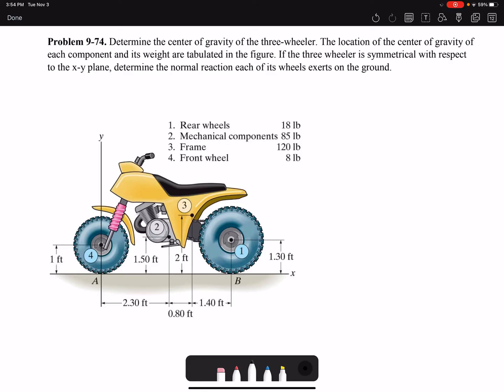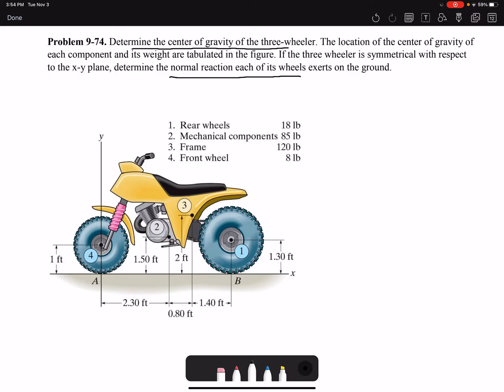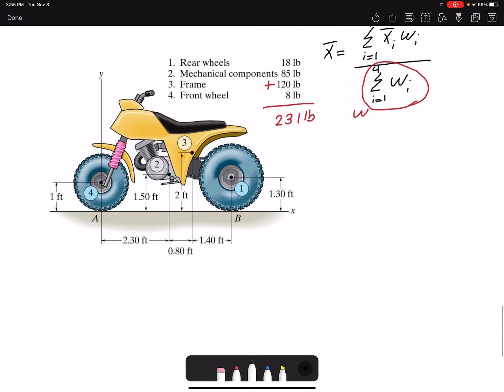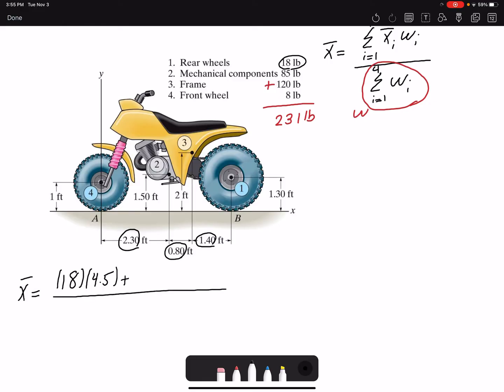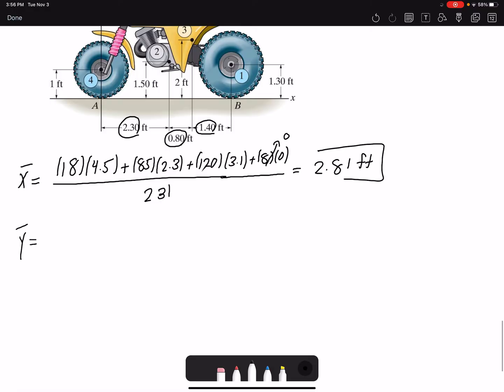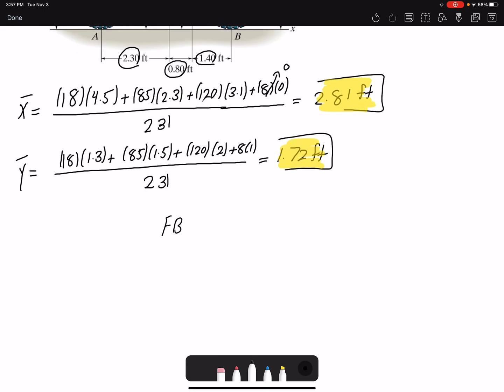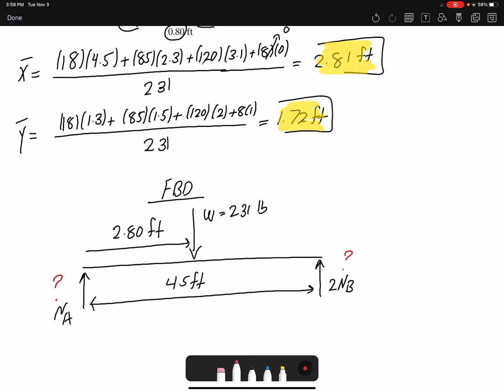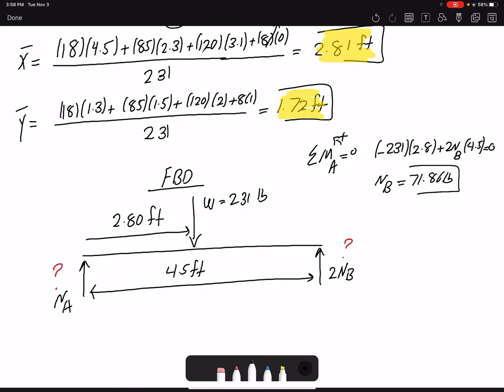Statics Practice Problem 9-74: Center of gravity of a three wheeler using composite body formulation